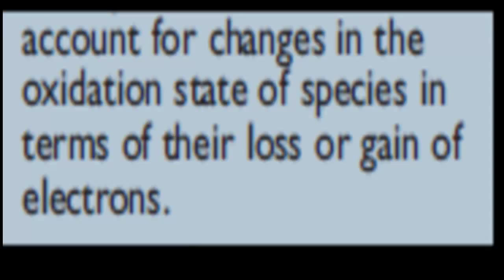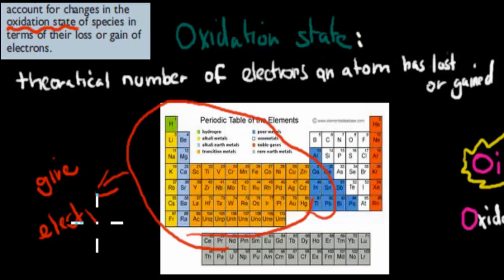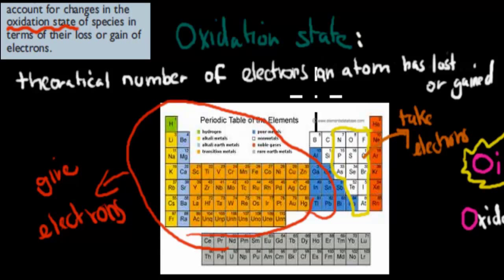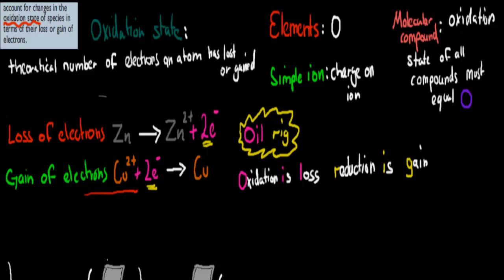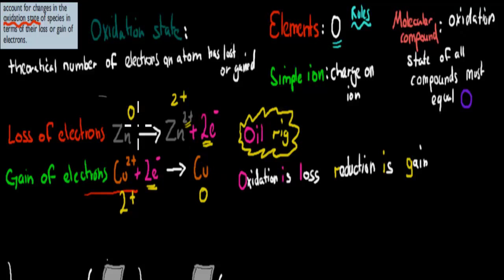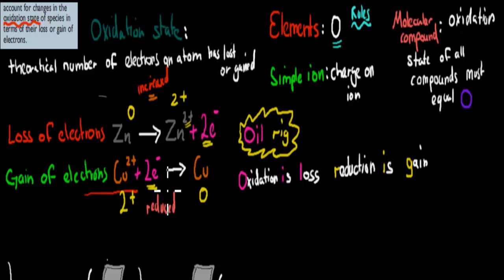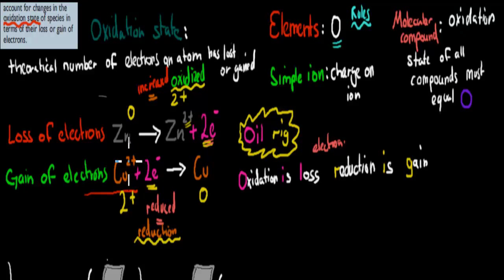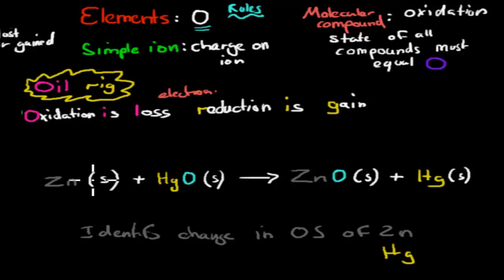3. Oxidation and reduction (HSC chemistry)